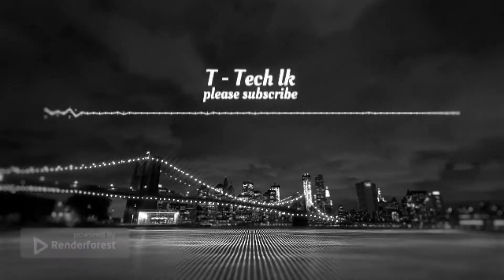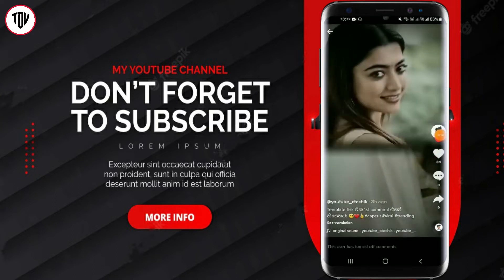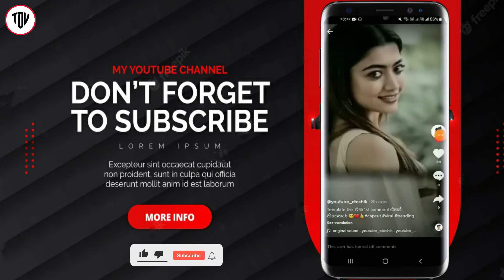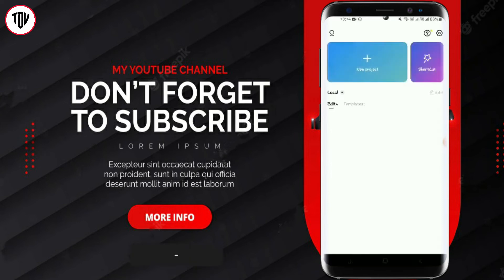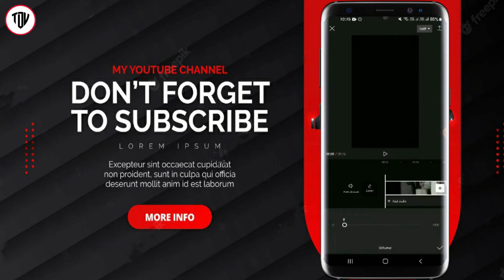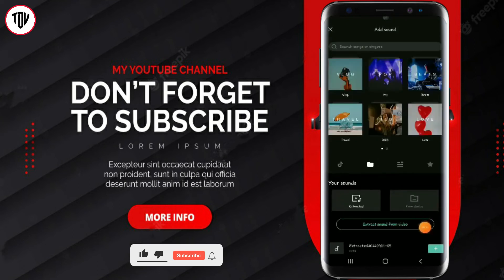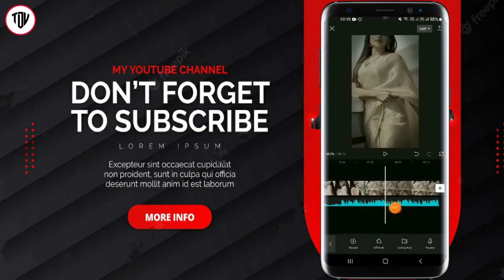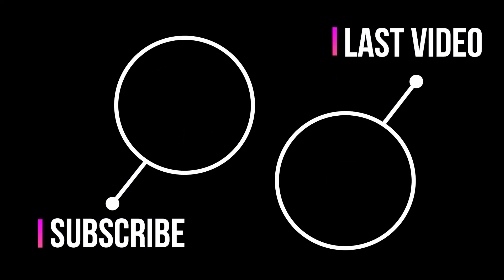Tik Tok Trending Video Editing | Capcut Tutorial | New Tiktok trend | Sinhala 2022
In this video i show you a beautiful capcut video editing tutorial.hope you like it